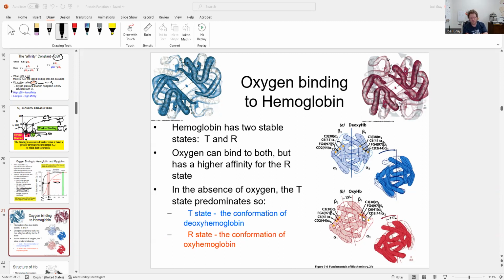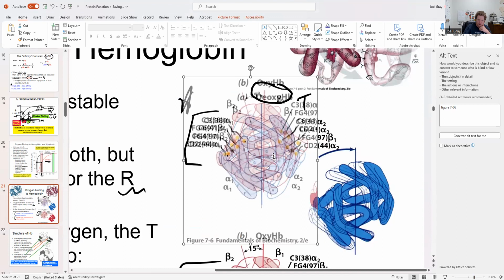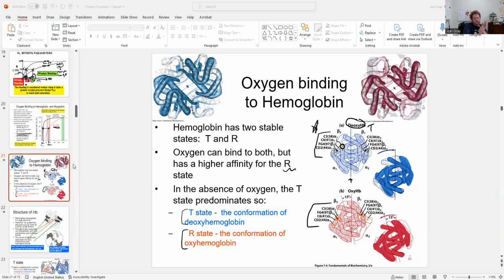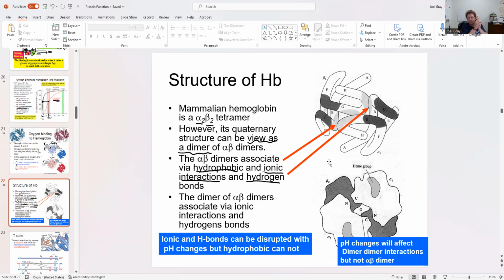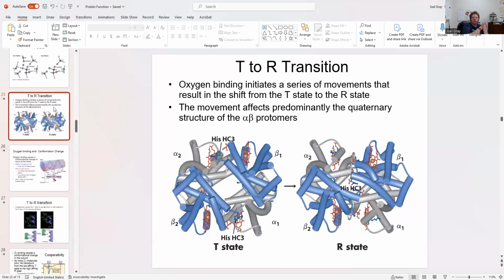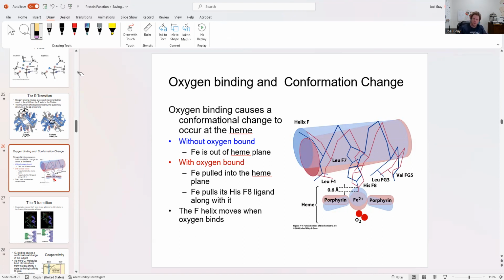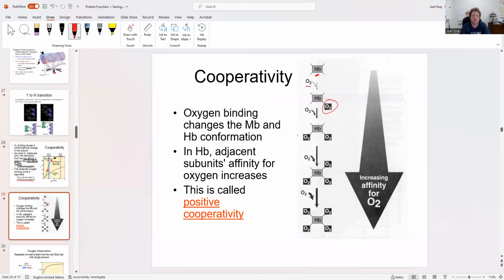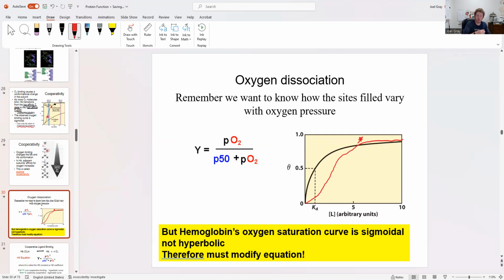CHEM 3375 - Protein-Ligand Binding Models pt2